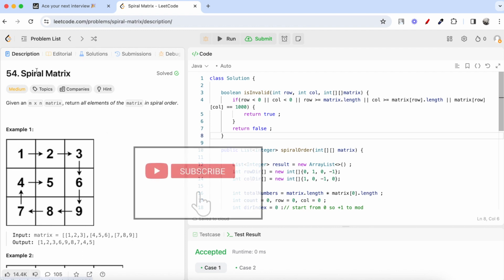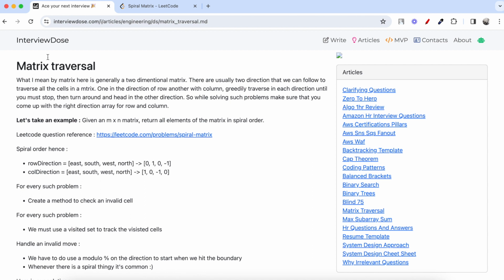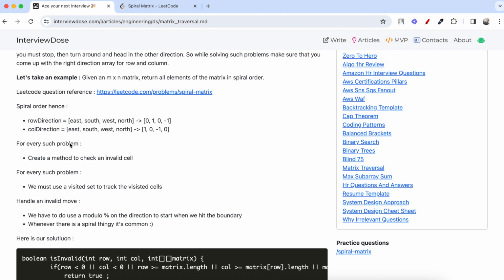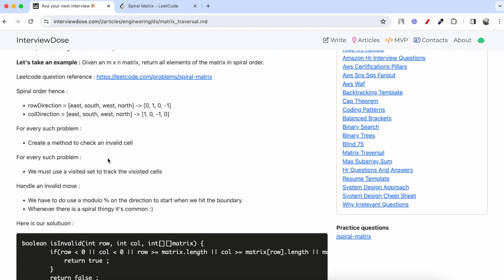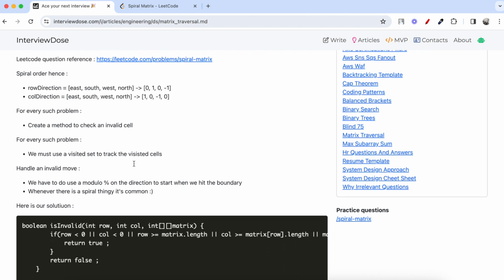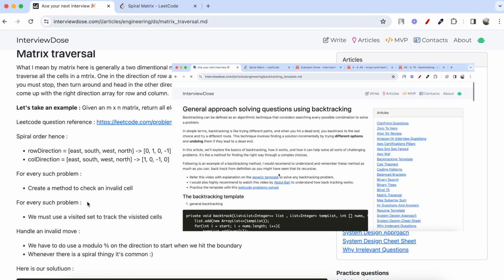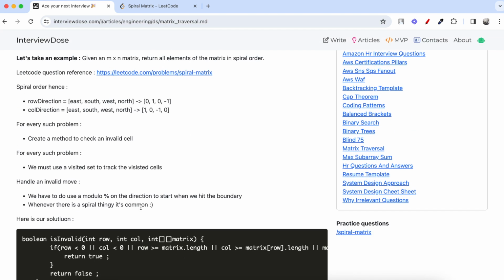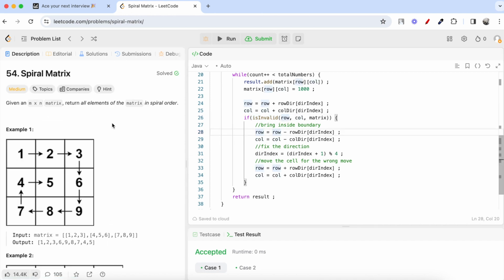leetcode 54 - spiral matrix - template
"Be The Best" by reviewineg only these computer science questions before your next interview
- Skip grinding 1000s ! Cause Mind works exactly like a LRU Cache.

0:00 Why important
2:30 Template approach
6:00 interviewdose substack